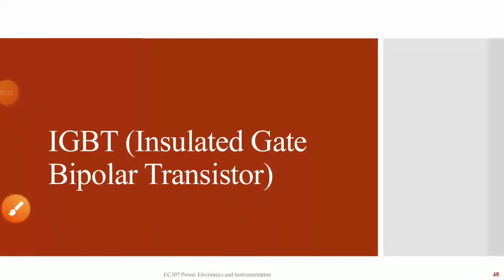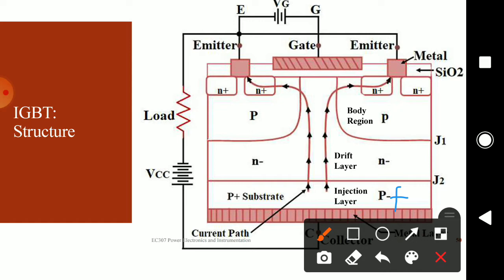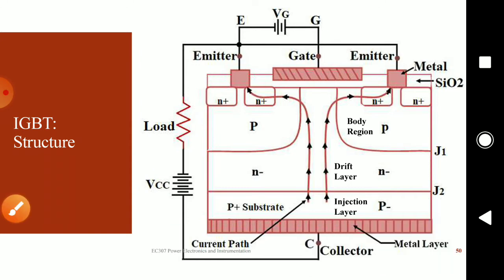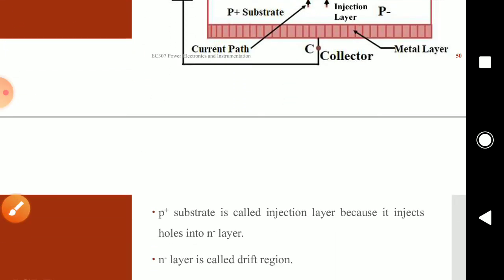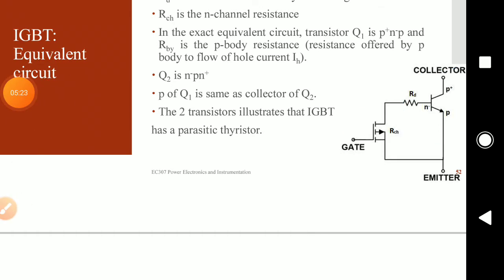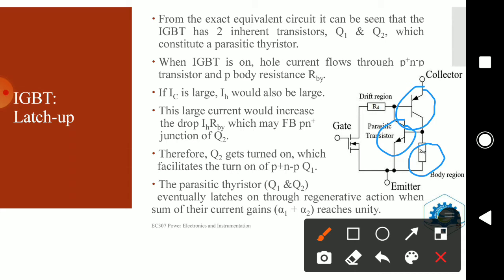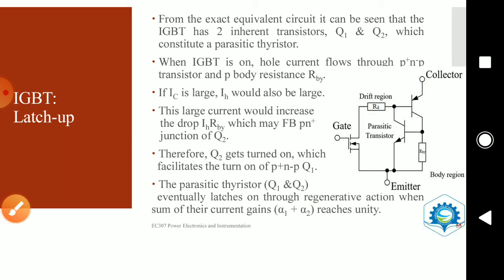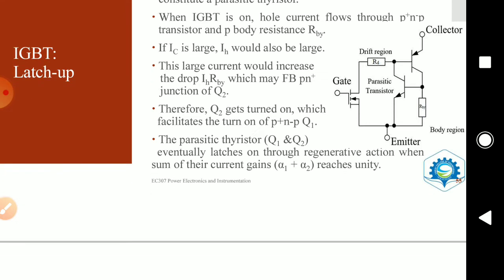EC307 - Power Electronics and Instrumentation - IGBT - Module 1